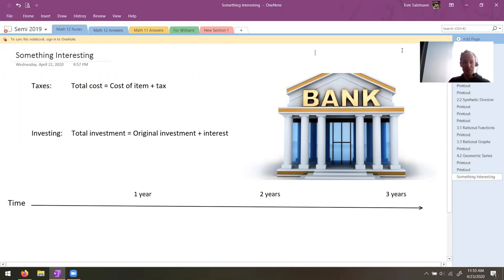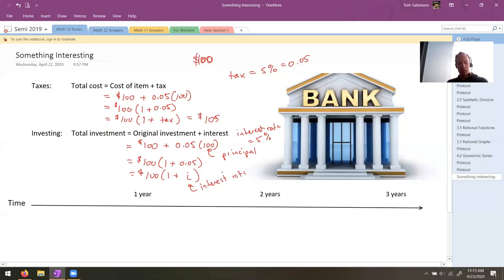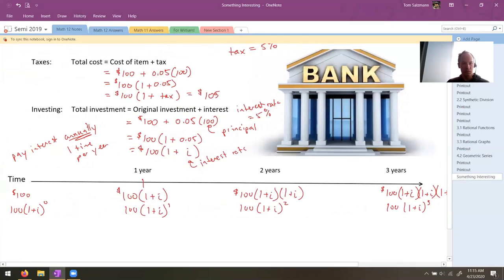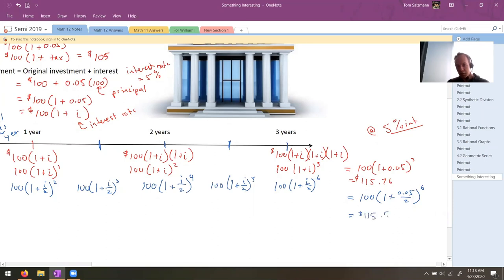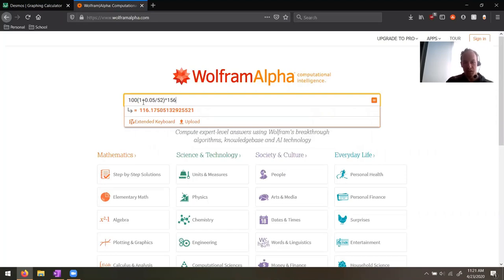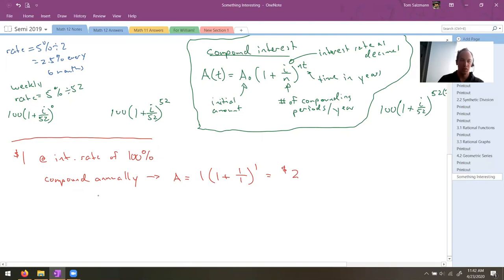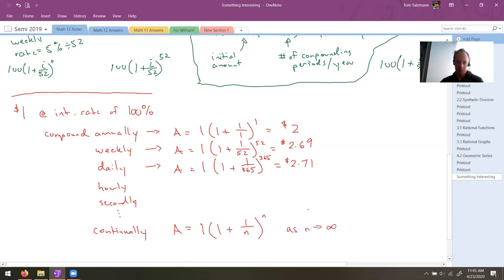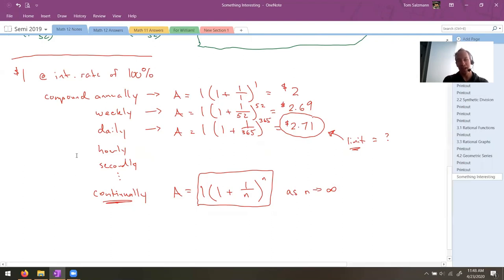PC12 - Something Interesting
Got to watch the video for the assignment :)